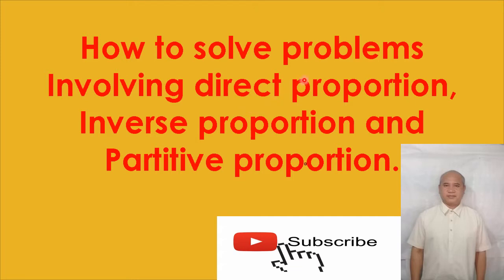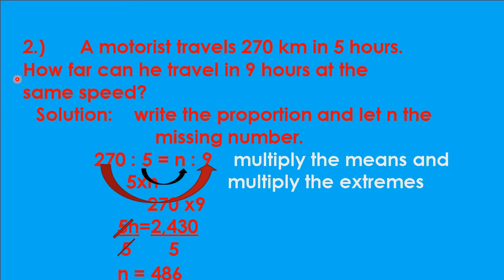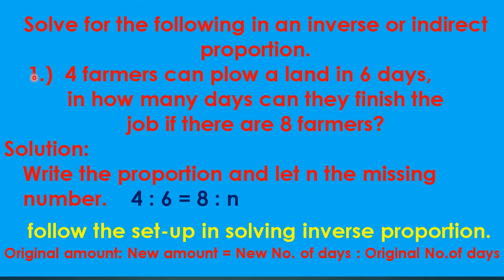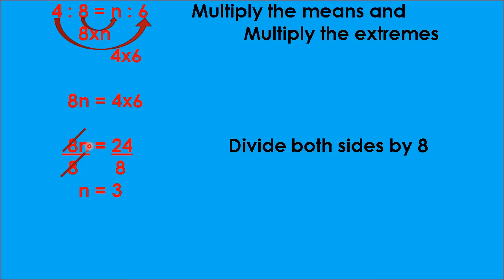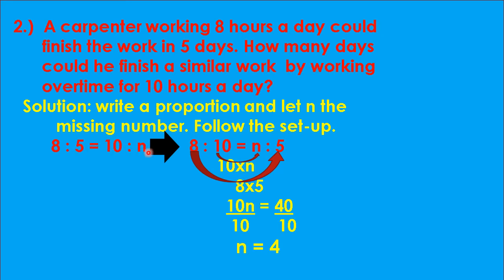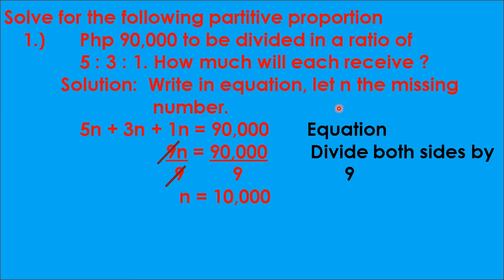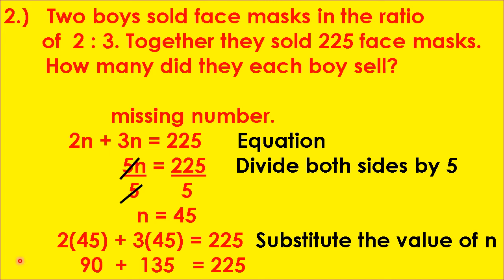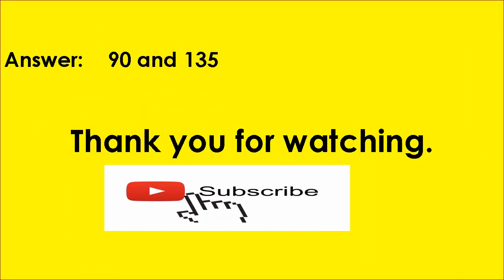How to Solve Problems Involving Direct , Indirect, and Partitive Proportion.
Solving problems involving direct, indirect , and partitive proportion.
Mathematics 6, Quarter 2 - Module 2:
Huawei Y7 2019 Dub-LX3 32GB...